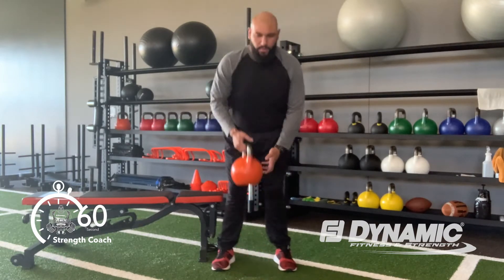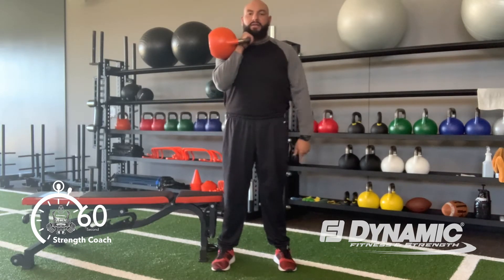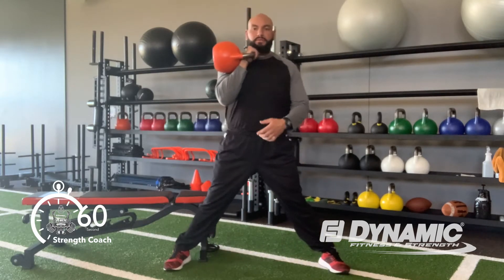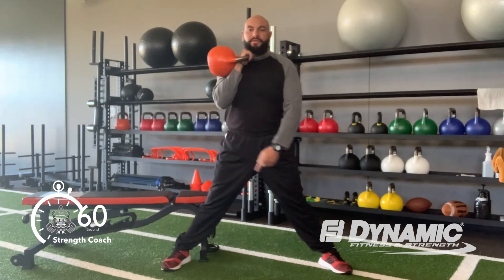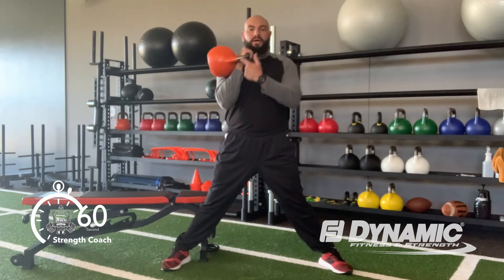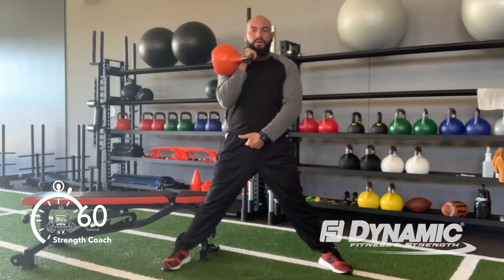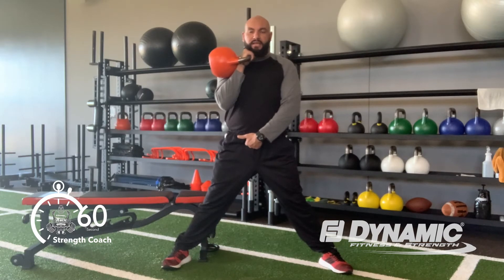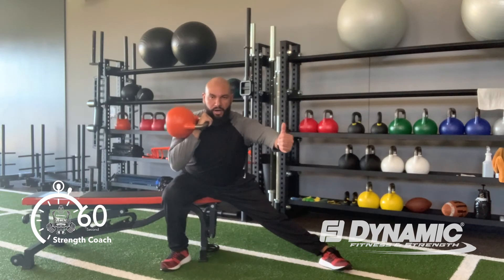Monthly Movement - 1KB Anterior Lateral Box Squat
When it comes to single leg knee dominant lower body training, lunge variations, step ups, and split squat variations are most common in exercise programming. These are all great movements and will always have their place in my training programs but they are all missing something, the frontal plane. The benefits of multi-planar training are widespread among all sports, genders, and training ages.

For more info on this and other strength and conditioning tips, visit the 60 Second Strength Coach Blogs here: